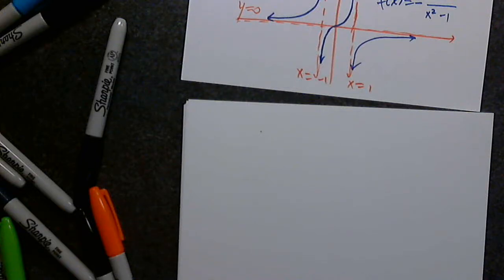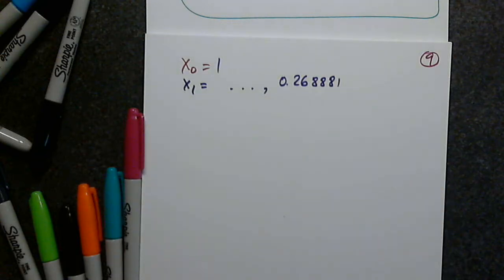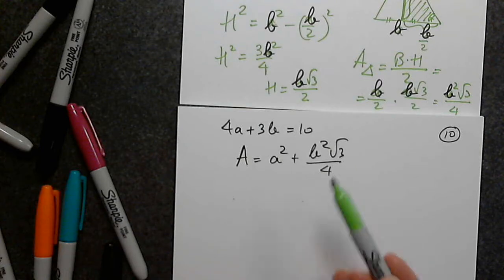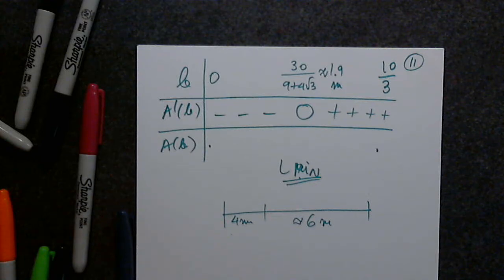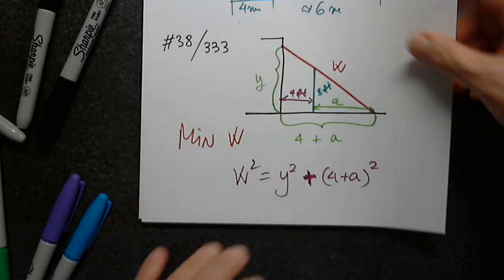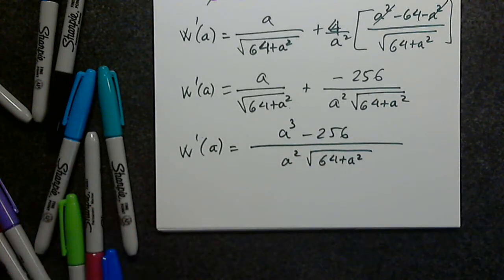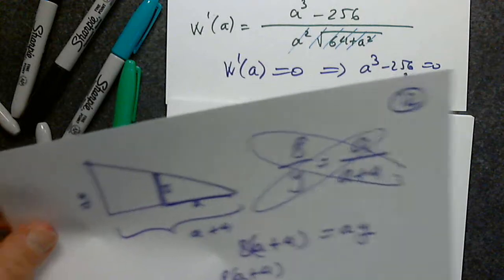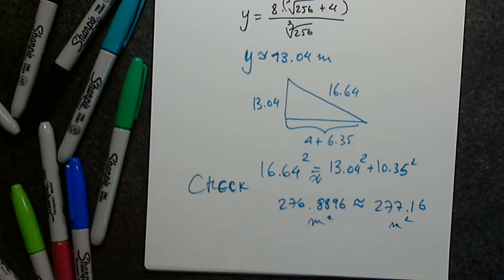MAT 191 550 TEST 3 REVIEW PART 2 NOVEMBER 11